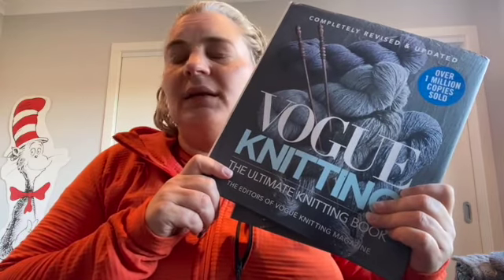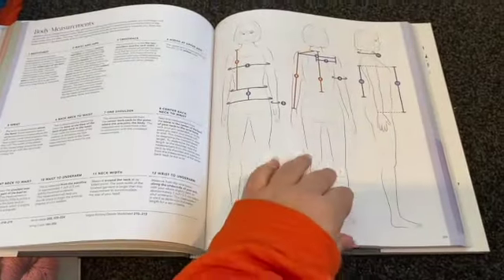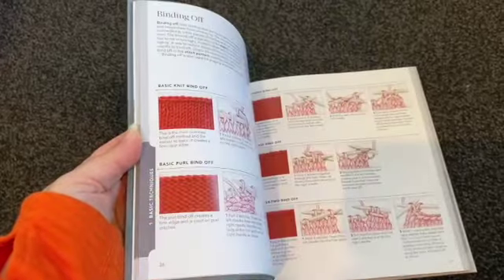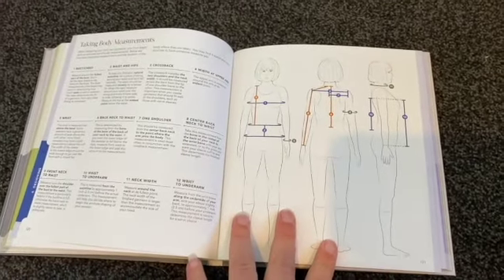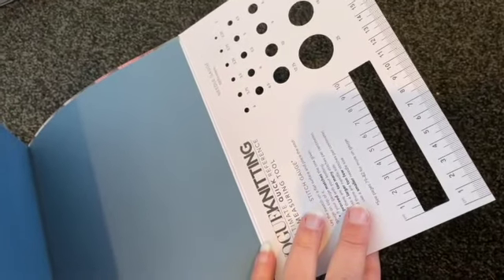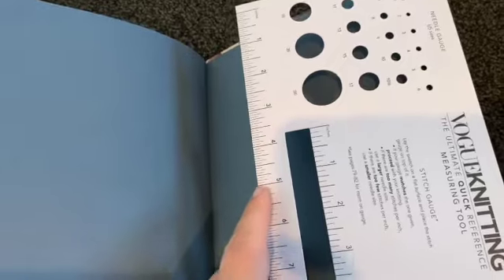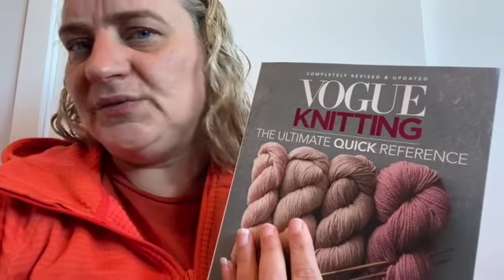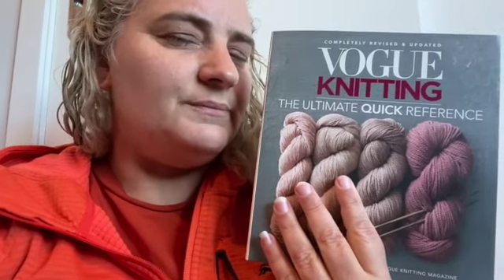Vogue Knitting Quick Reference - Review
My review of the Vogue Knitting Quick Reference book.